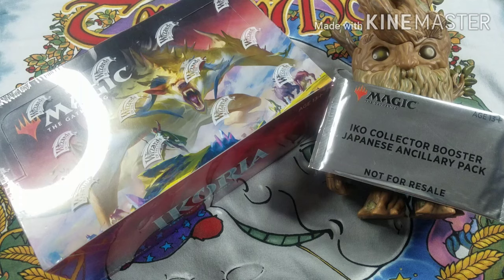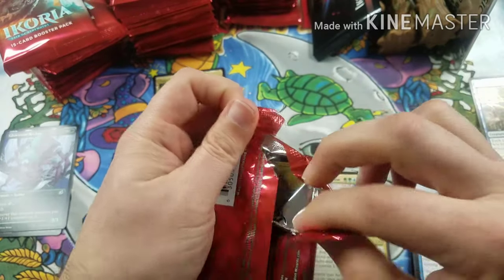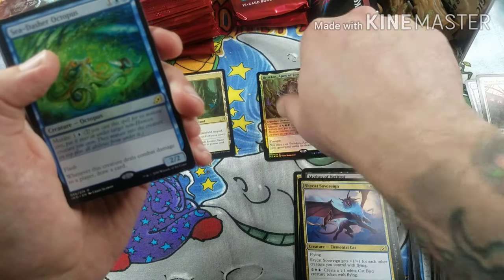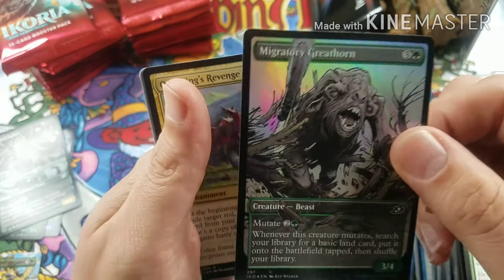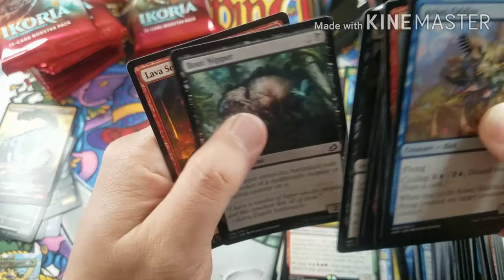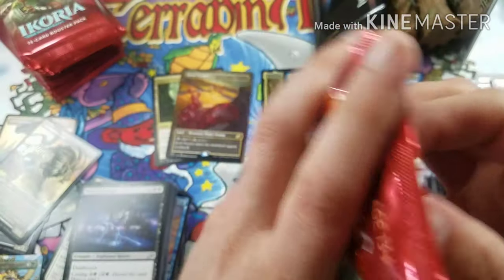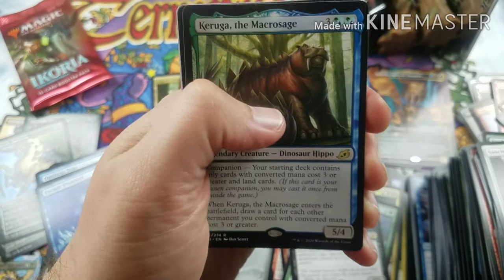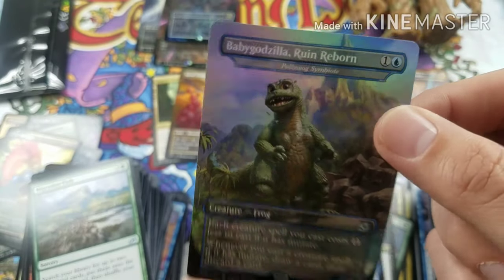Magic the gathering Ikoria: lair of behemoths booster box opening w/Japanese Ancillary promo pack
Ikoria Lair of Behemoths Booster Box Opening. Japanese Ancillary pack as well Box topper, crazy mythics amazing pulls. Jammed with Foils and alternate art. Foil rates, full art rares and mythic rares.